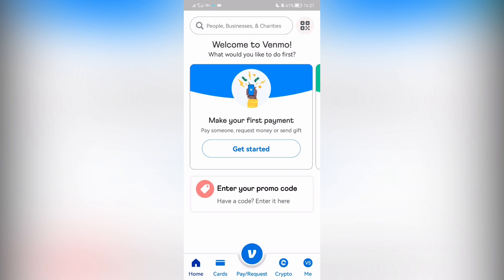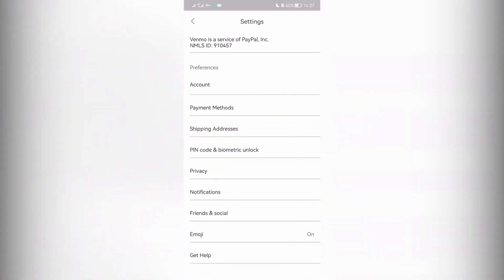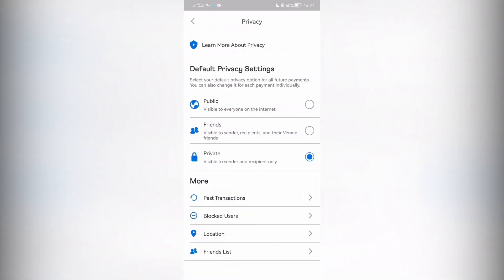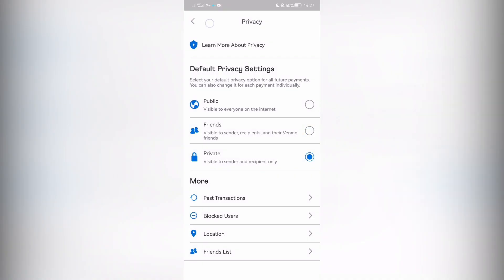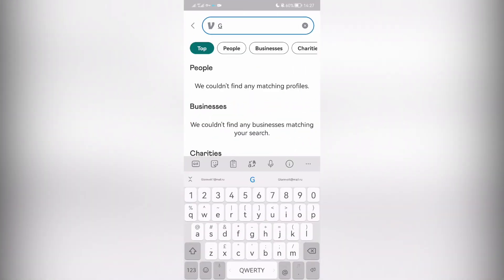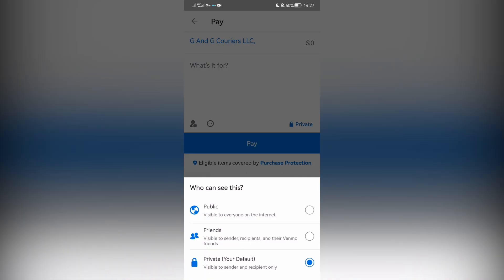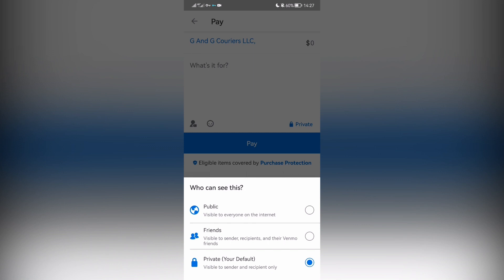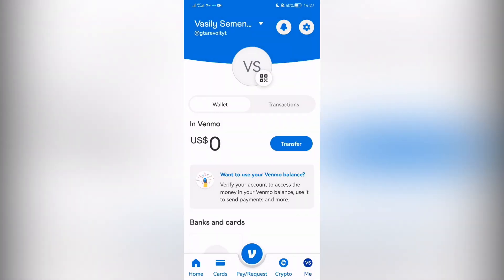How To Change Type Of Transaction On Venmo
How To Change Type Of Transaction On Venmo 2023